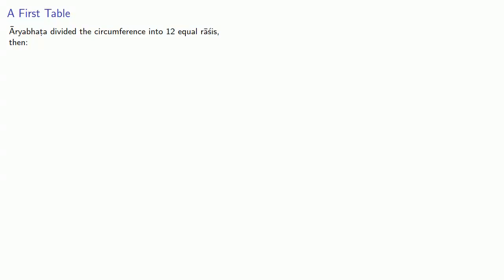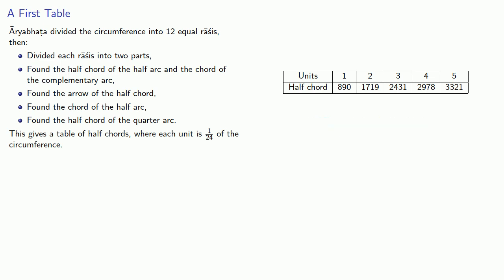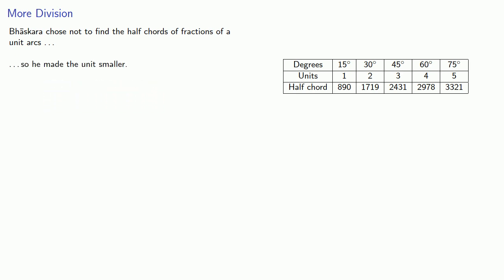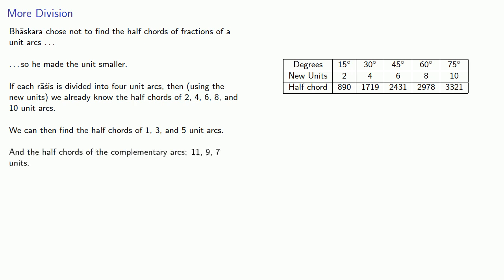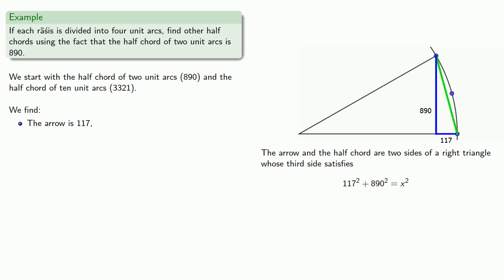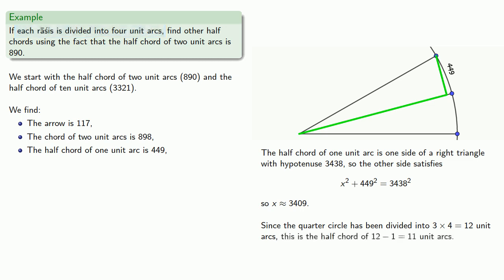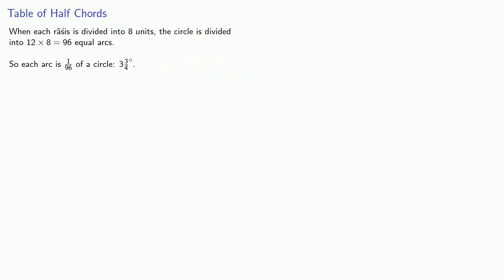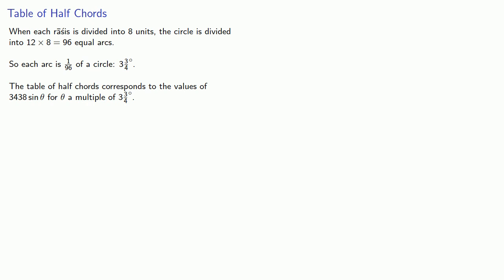Aryabhata's Half Chords, Continued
More computations of half chords in Indian mathematics.